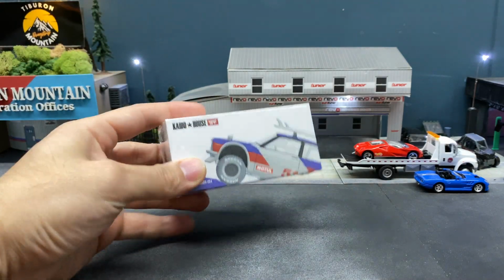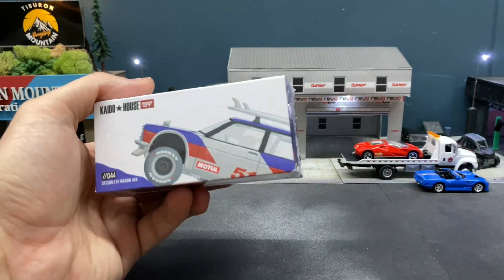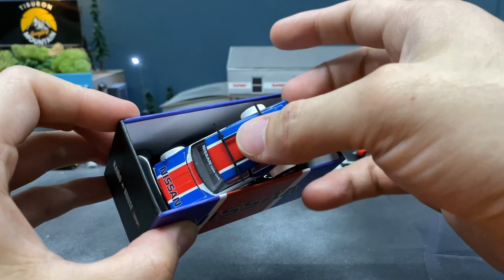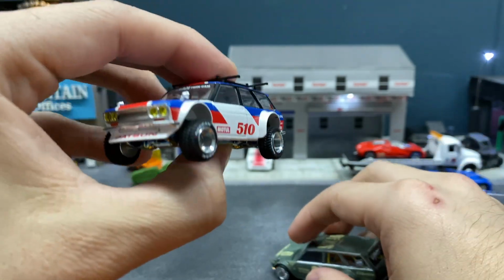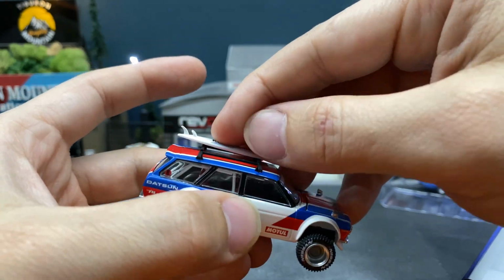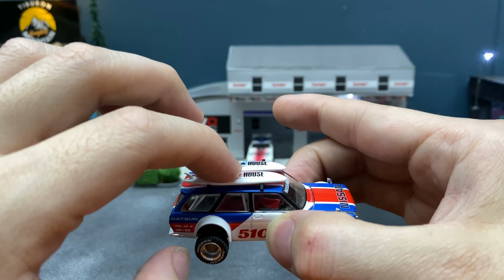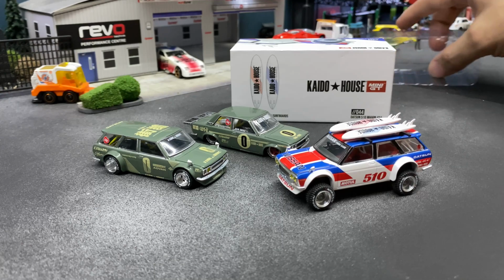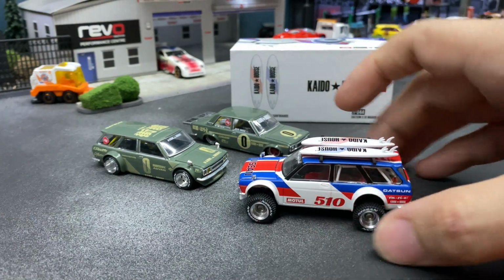KAIDO 4x4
Shoutout to @jlhkrafts  & Johns Auto Body